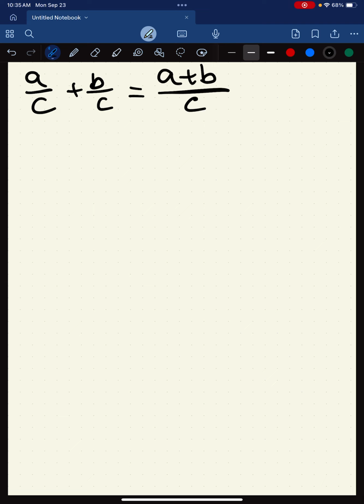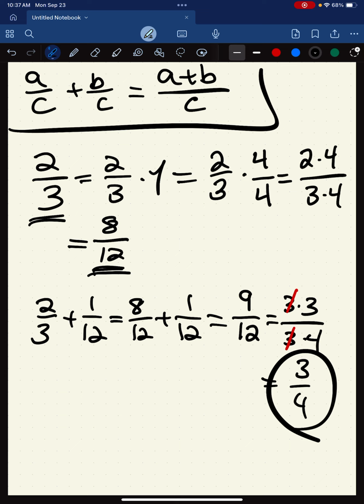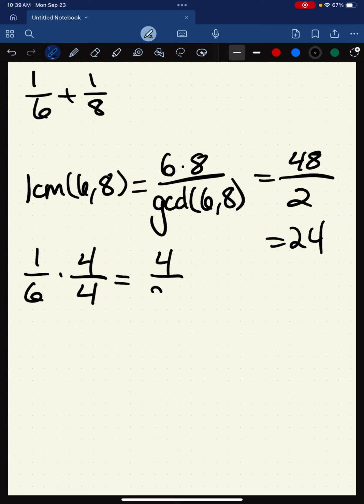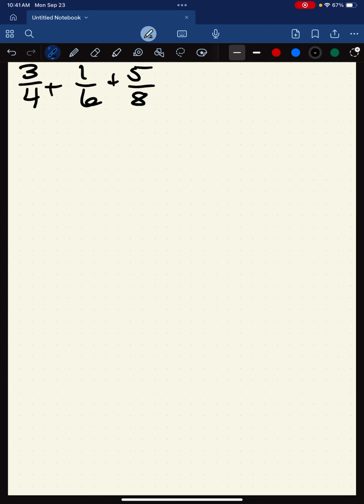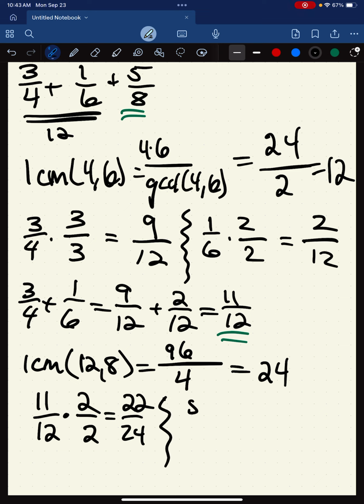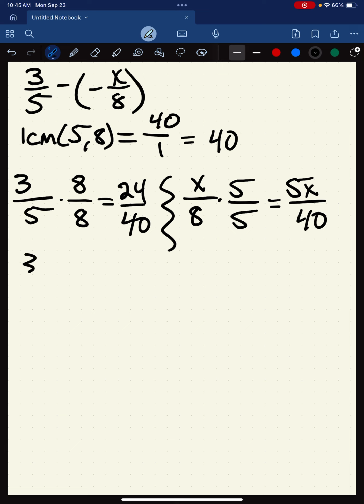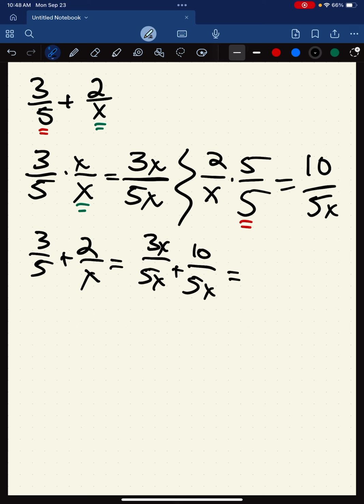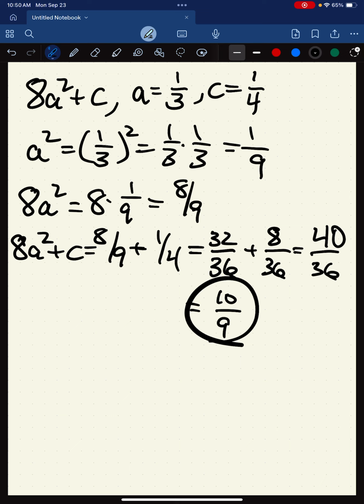Foundations of College Algebra Lecture 12